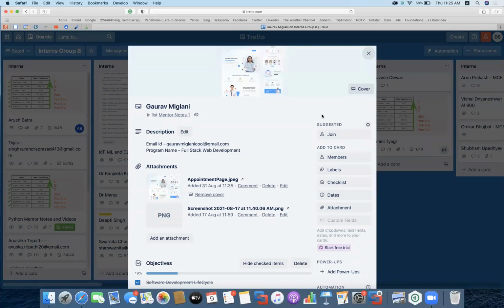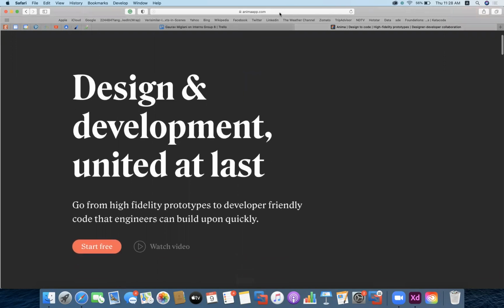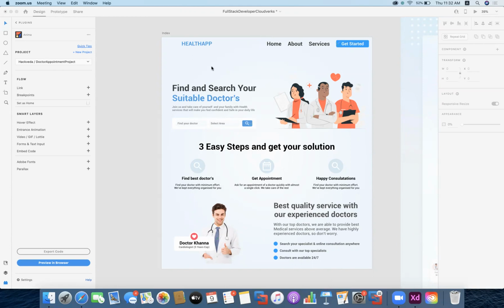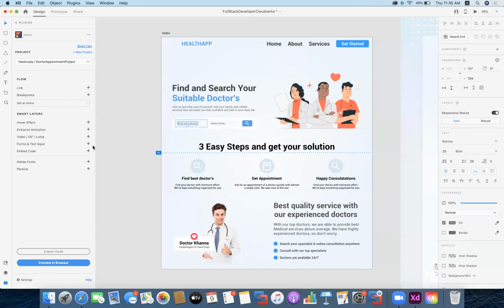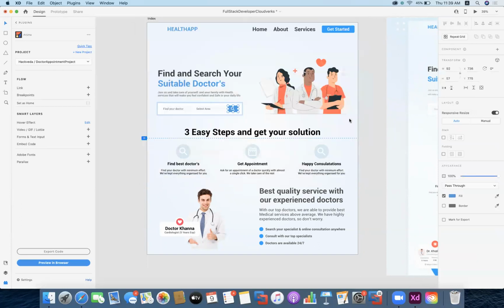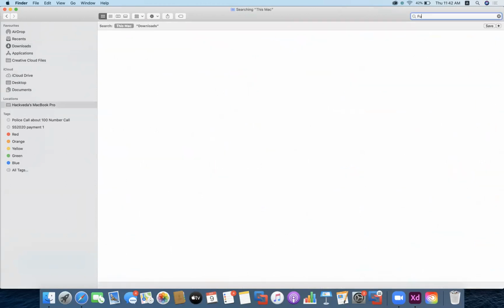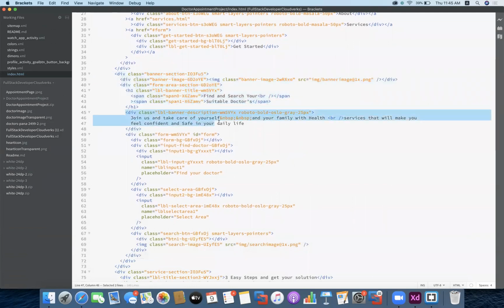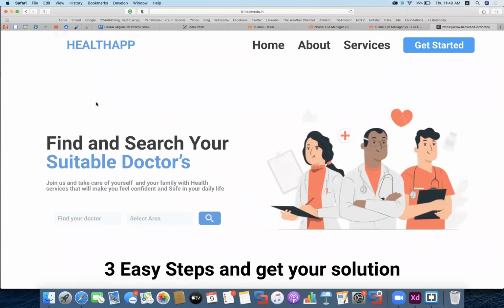Export AdobeXD Designs to HTML Code and Web Hosting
In this session we have exported designs from adobe xd to html and css codes. We have also hosted our webpage on hosting service and accessed the designs on hackveda.in/doctor

Become a full stack developer with Hackveda. Visit hackveda.in and start today